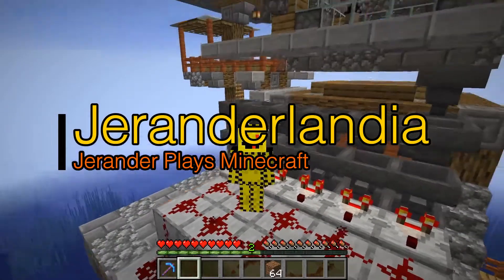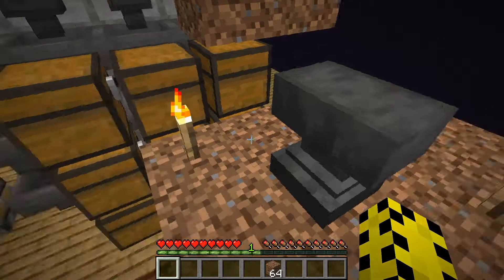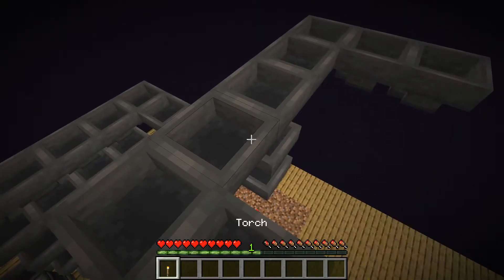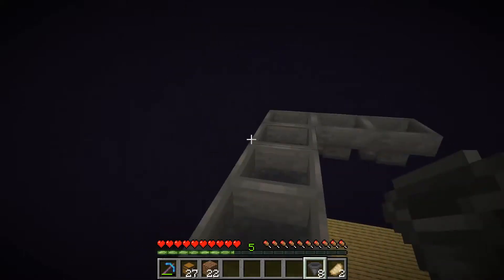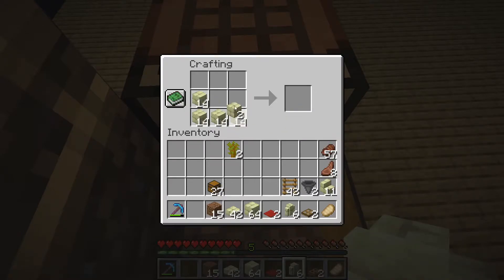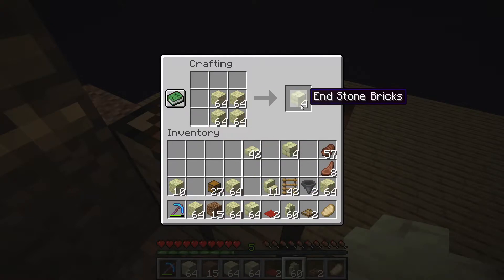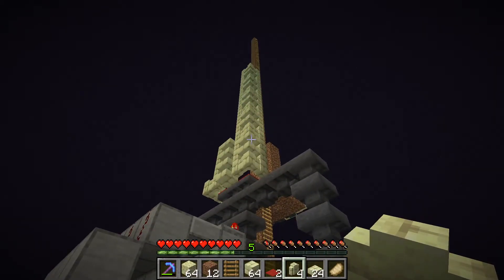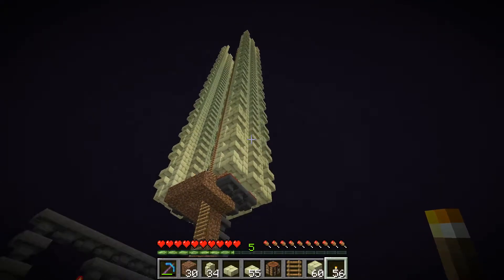SP-148 - Ender Ender's Middle - Jeranderlandia (Minecraft 1.16.1)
In which I start building the ender ender ender ender from first principles and give it a new name!